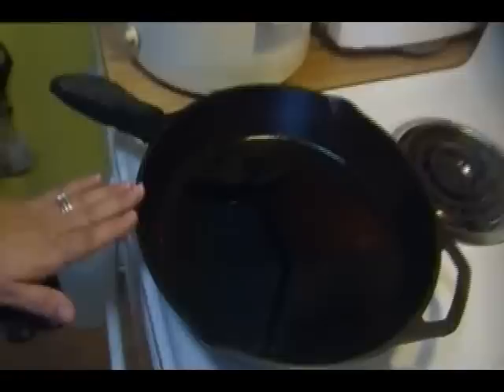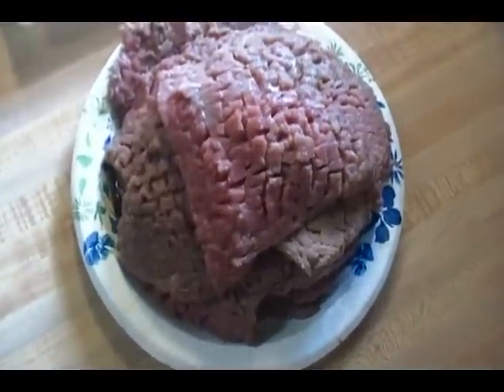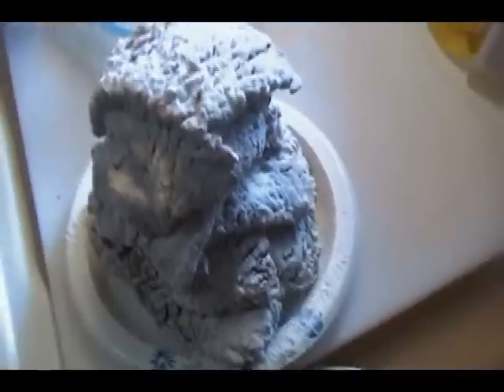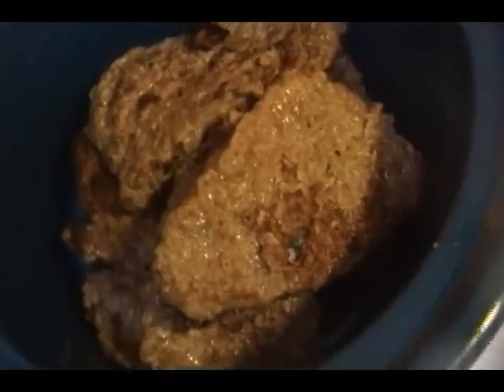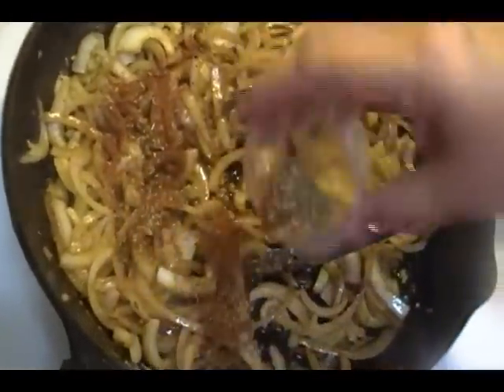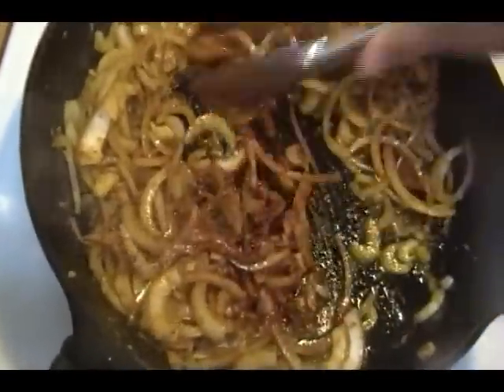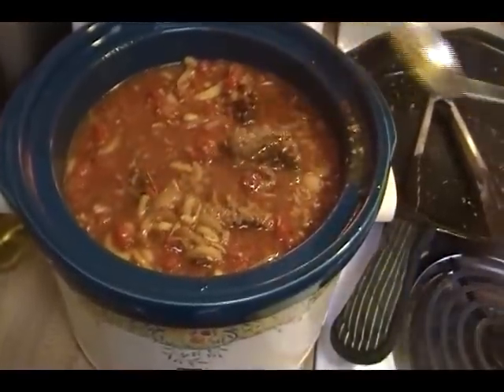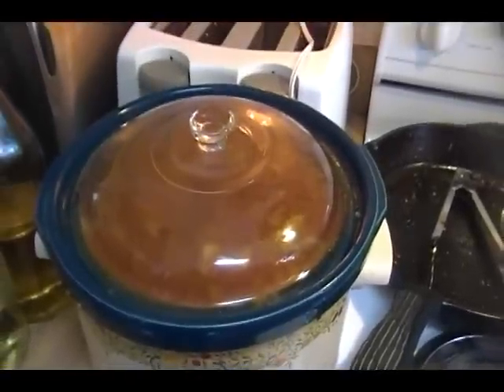Old Fashioned Swiss Steak Recipe!! Noreen's Kitchen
Greetings!  Tonight calls for a Slow Cooker meal.  Temperatures are dropping and Autumn has finally decided to bless us with her presence.  Cooler temps always make me happy.  Being an Autumn baby, I am in my element during this time of year.  The menu tonight is Swiss Steak.

Easy to do and even easier to eat.  This dish has graced many tables for many years.  A mixture of cheap meat, available veggies and time.  This dish is definitely a throw back to the 50's or even earlier.

Cube steak, one of the cheapest cuts of meat in the butcher's case is transformed into a delectable main course, fit for company.  Your family is going to love this rich, tomatoey, oniony gravy and melt in your mouth steak.  Pair this with mashed potatoes and your favorite veggies and you are in for a treat.

I hope you try this and I hope you enjoy it.  As always, Happy Eating!